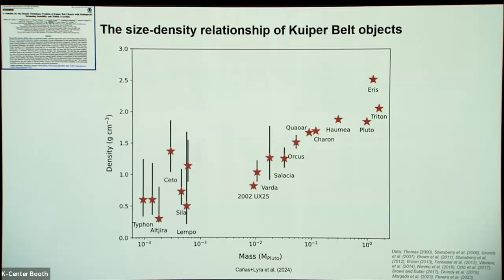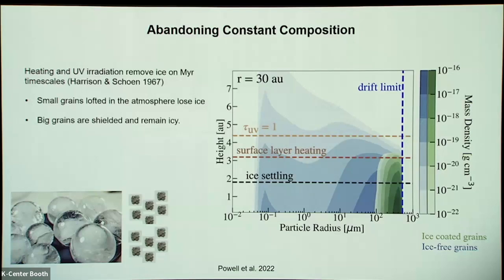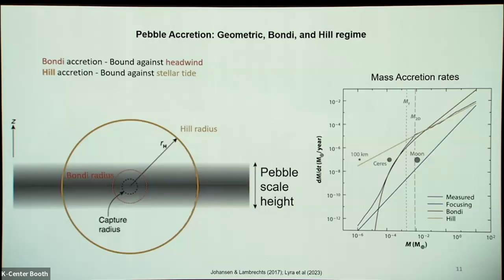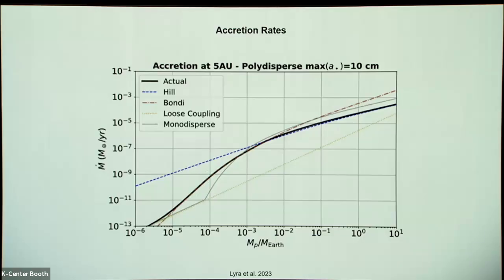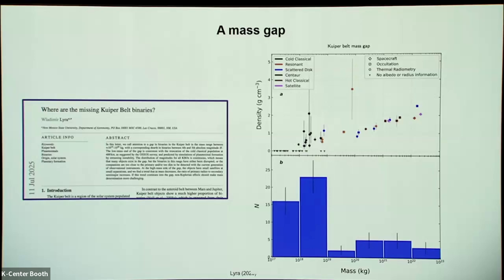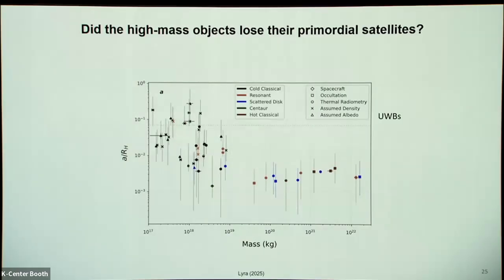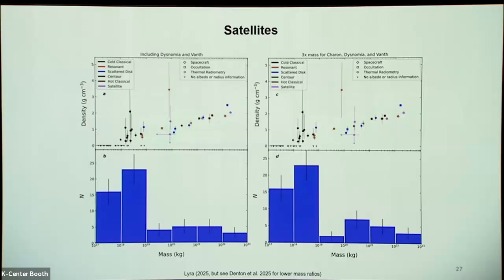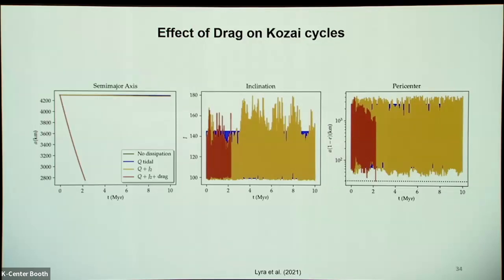23 Pluto System 2025 Day 3 Wladimir Lyra